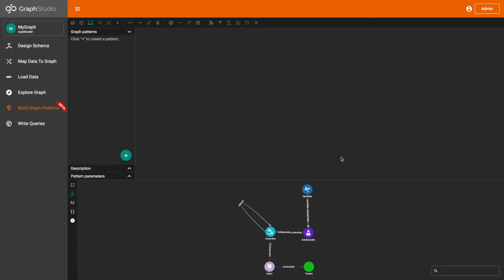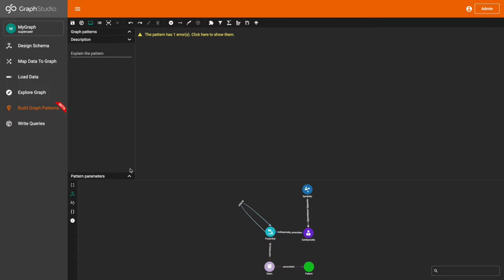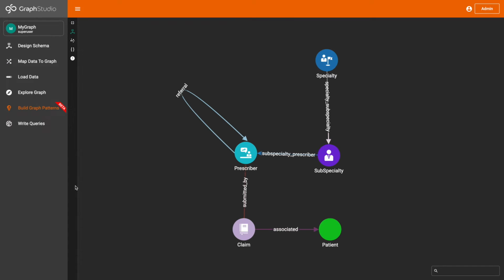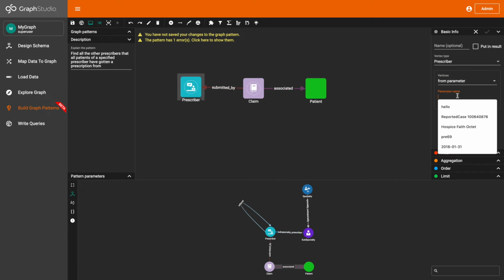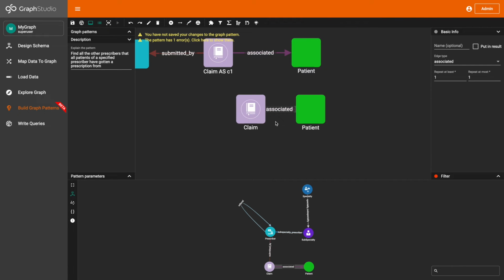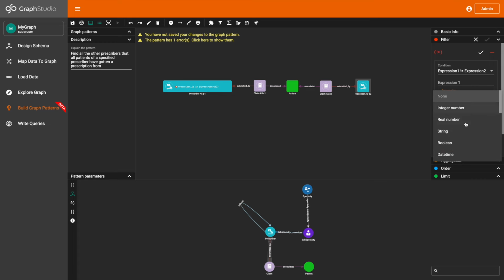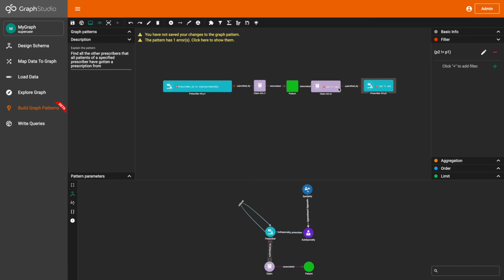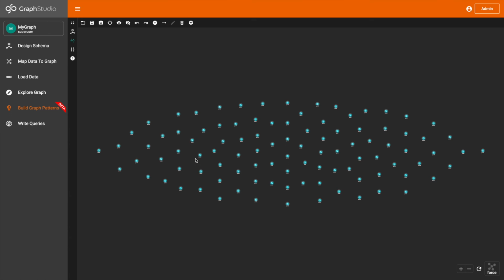TigerGraph Visual Query Builder Demo: Find Prescribers